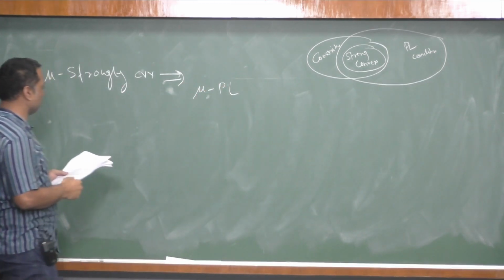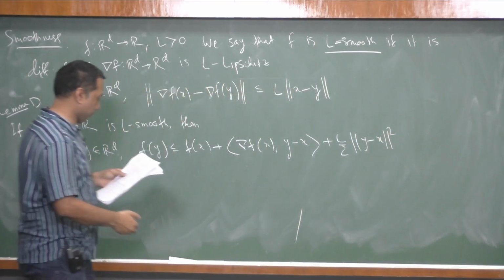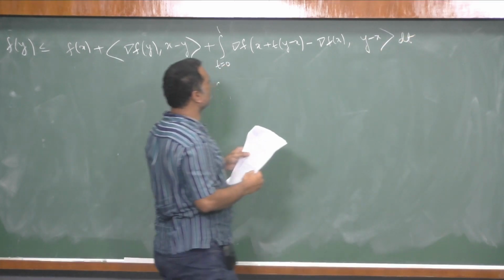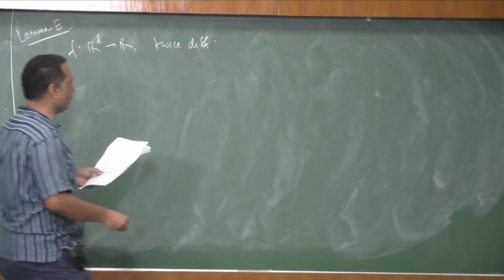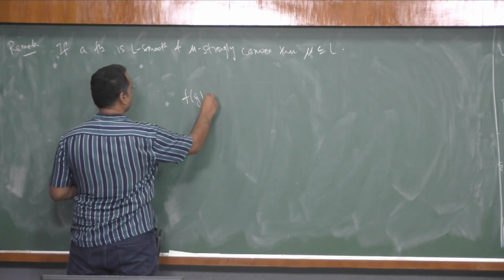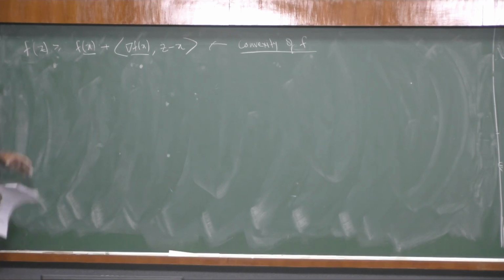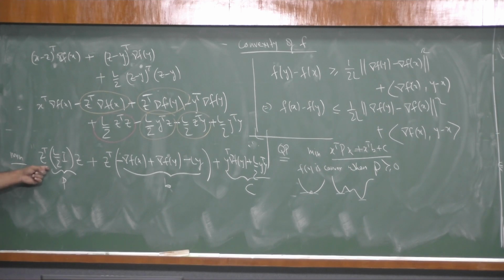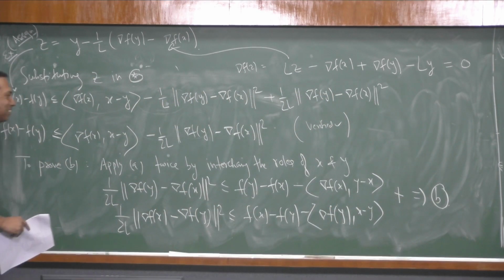Lecture 06: Optimization for Machine Learning